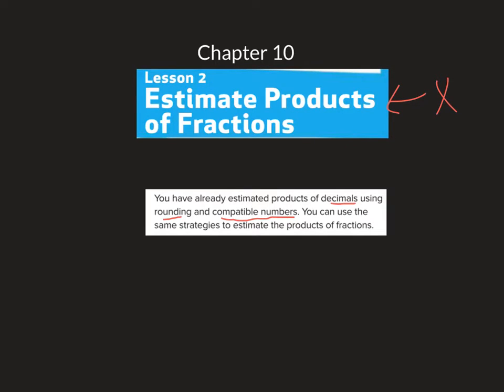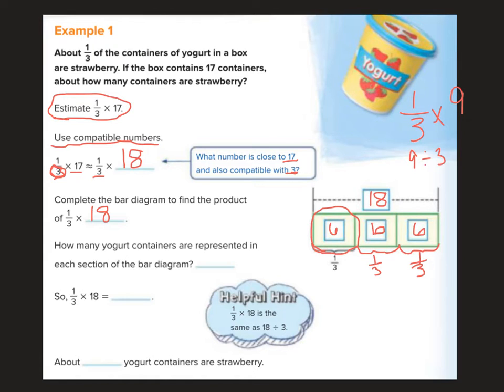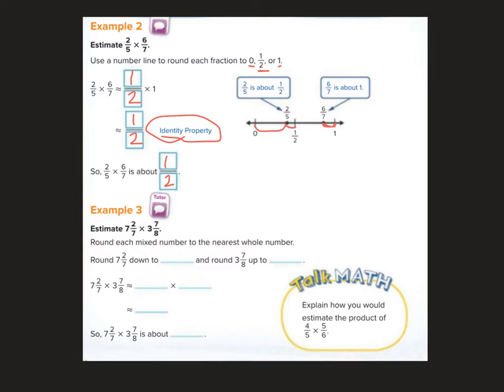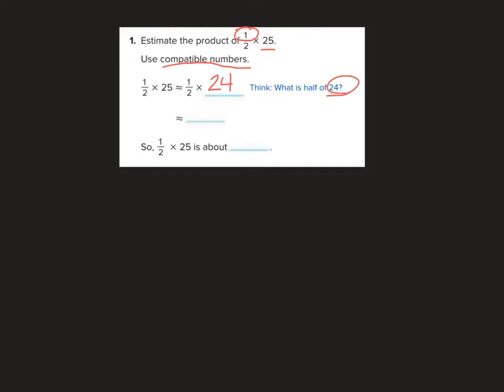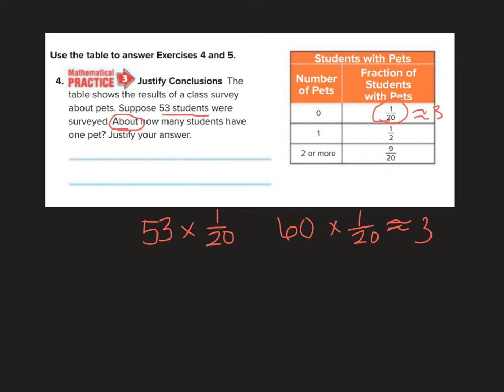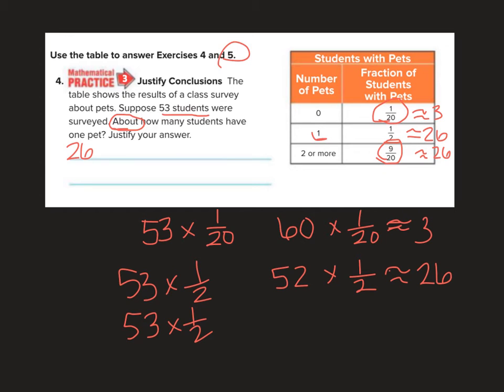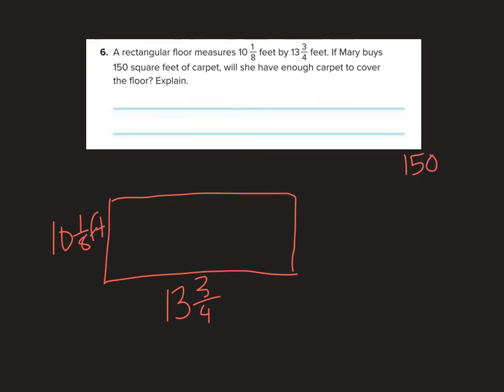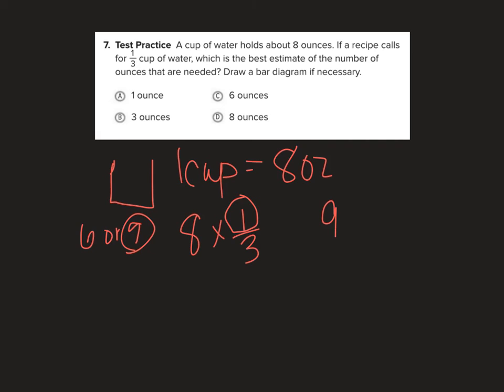Gr5 10-2 Estimate Products of Fractions